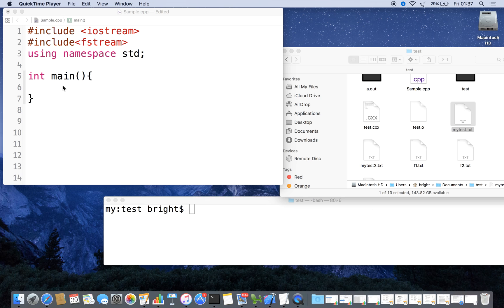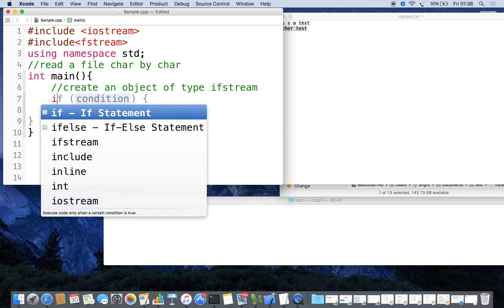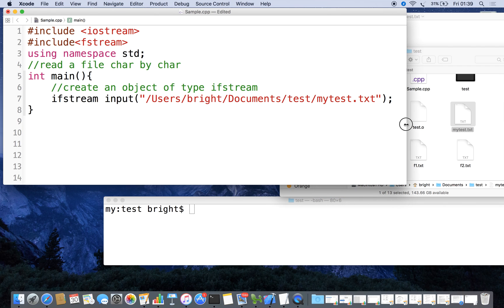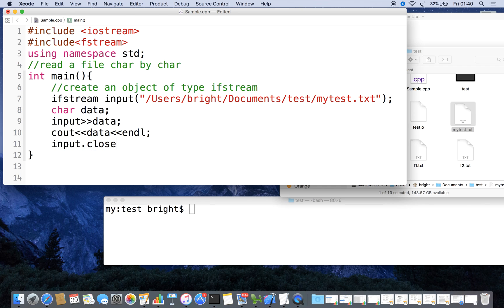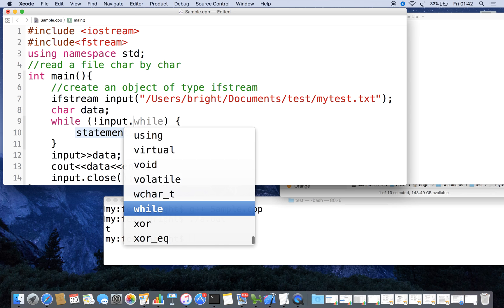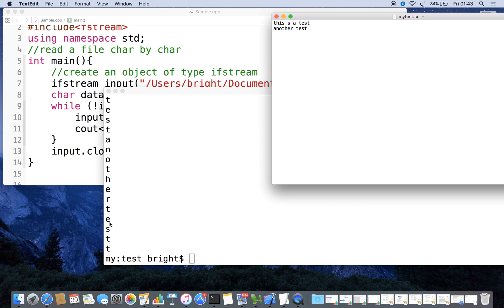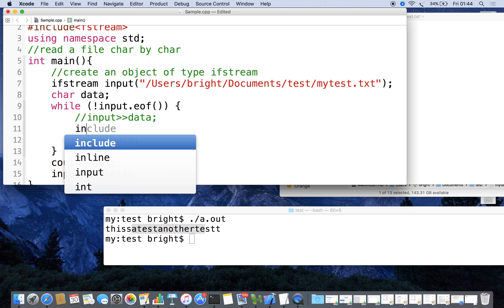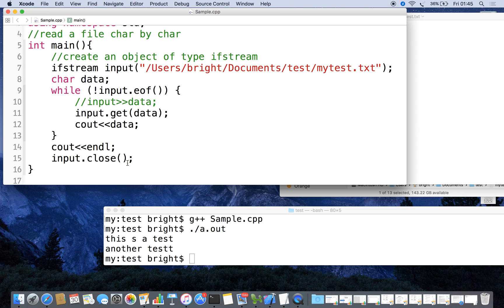Read a file character by character using C++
This video demonstrates how to read a file by char by char using C++.